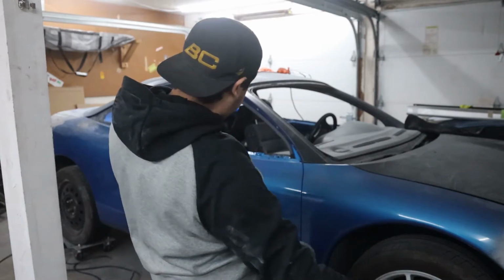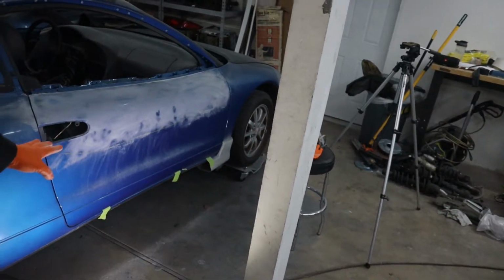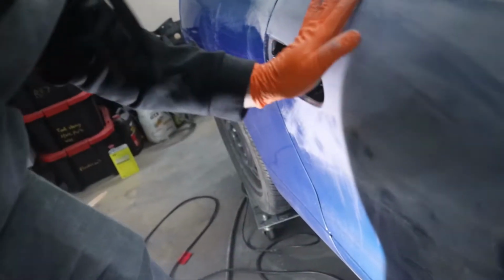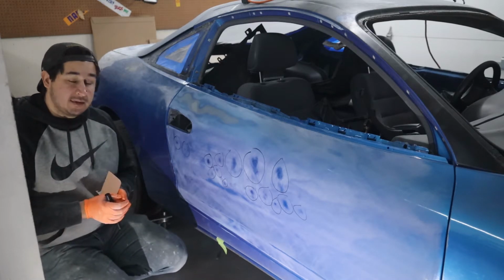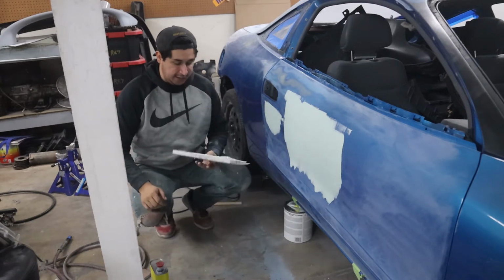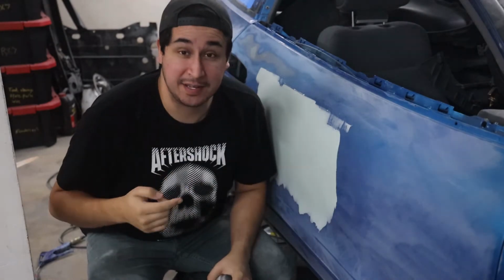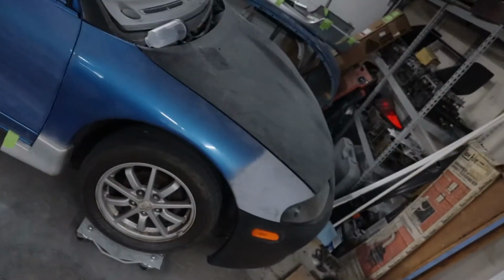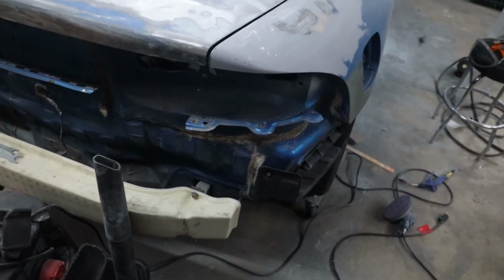How to fix a wavy car door: 1995 Mitsubishi Eclipse Build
Today I'm tackling the doors on my 1995 mitsubishi eclipse. They were pretty wavy and it was something I didn't want showing up when I paint it so I decided to give them a skim coat of body filler to make sure they're as flat as they can be.

Follow the instagram for early updates!

Products used (paid links):
Durablock kit:

Durablock style sandpaper:

Onion Board:

Body Filler Spreader:

Body filler (not used in video but highly recommended):